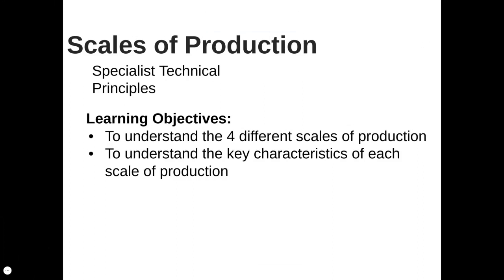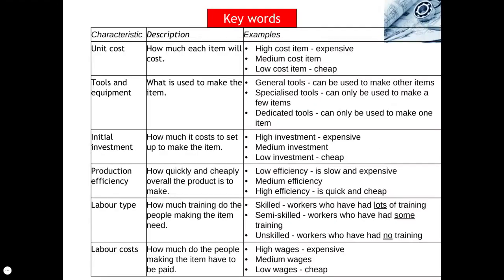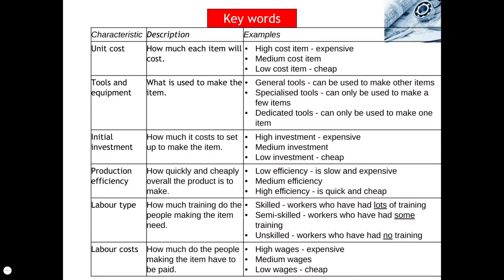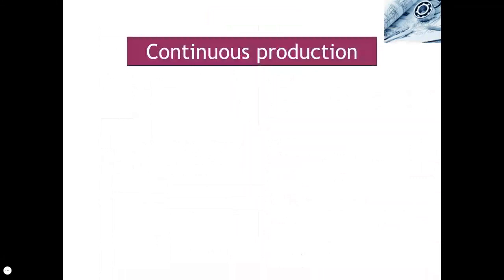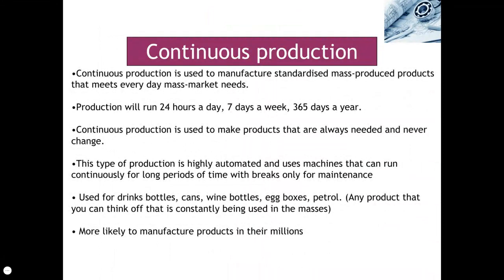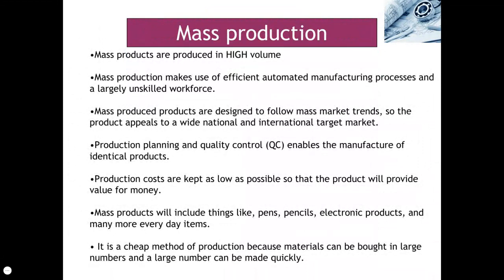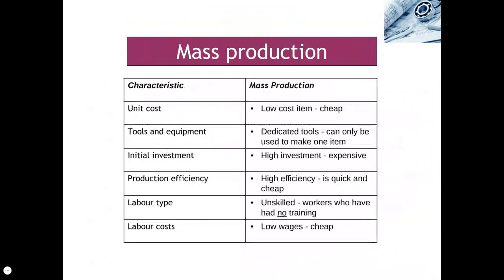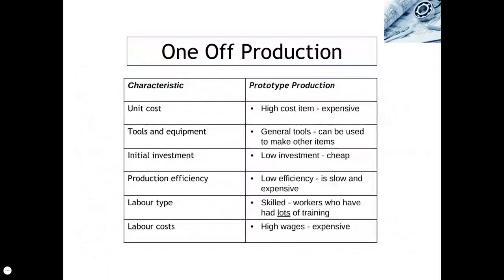Scales of Production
AQA GCSE Design and Technology
Specialist Technical Principles